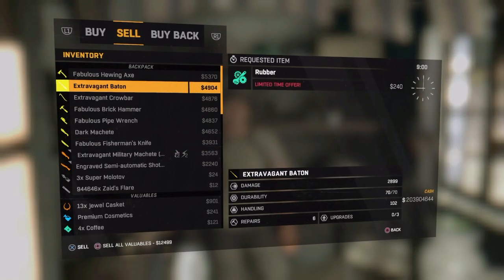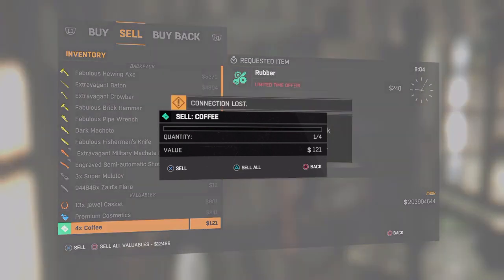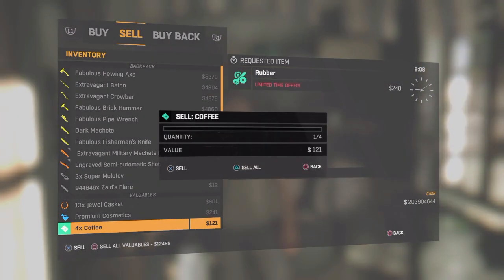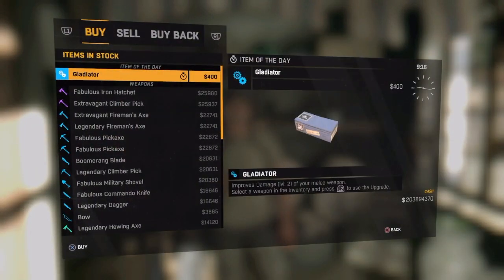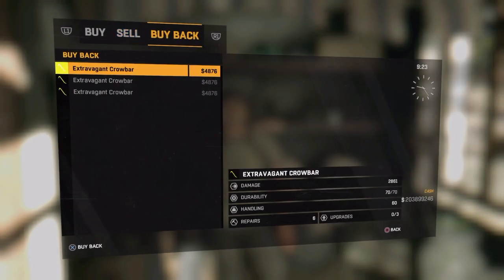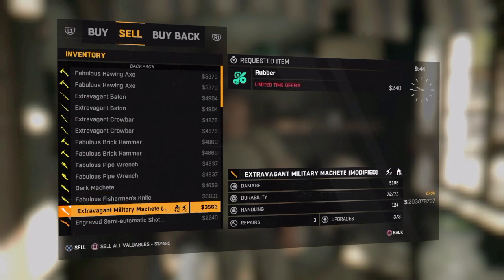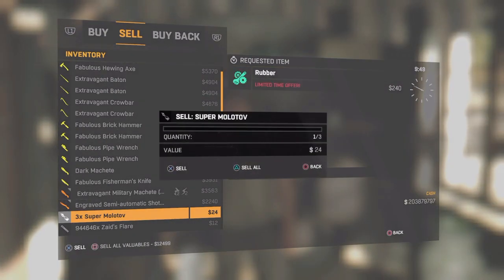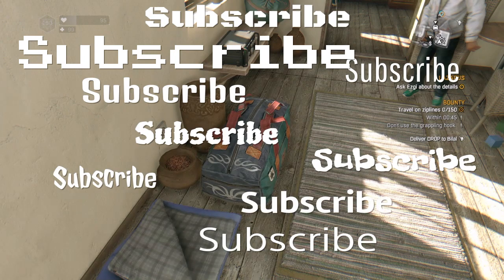Dying Light New Weapon Duplication Glitch 1.08